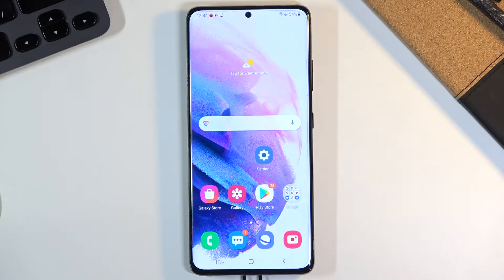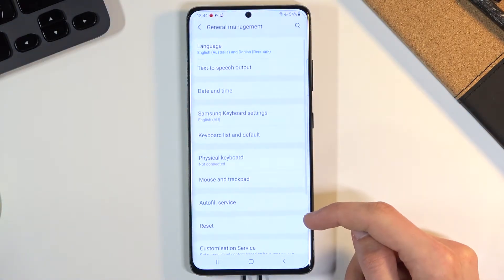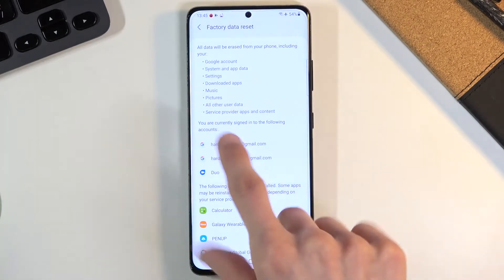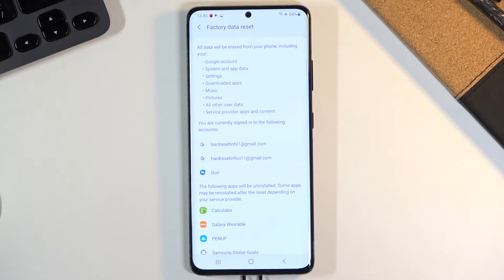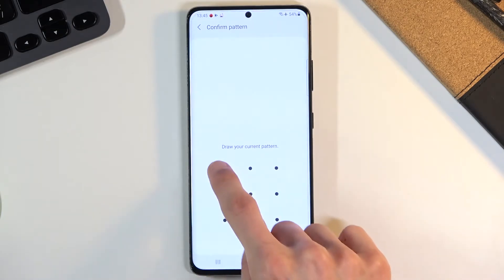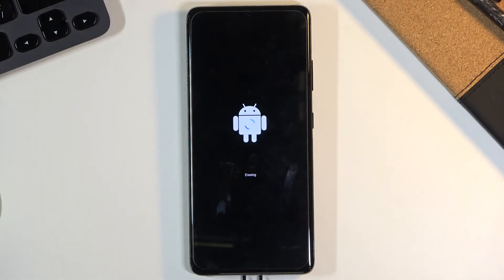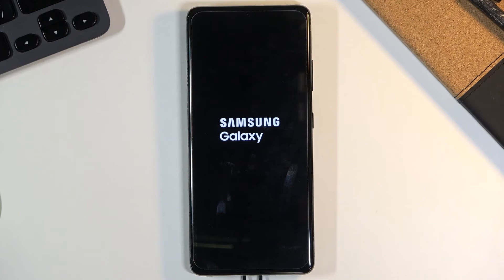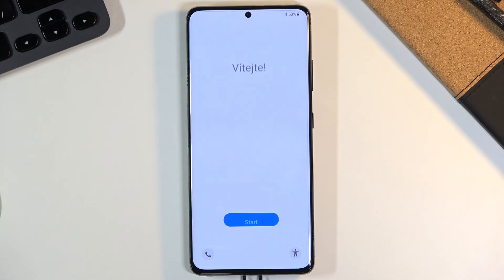Hard Reset SAMSUNG Galaxy S21 Ultra – Restore Defaults / Remove Password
Learn more info about SAMSUNG Galaxy S21 Ultra:
Do you want to find out how to smoothly hard reset SAMSUNG Galaxy S21 Ultra? Are you looking for an option that allows you to restore defaults in SAMSUNG Galaxy S21 Ultra? We are coming with the instructions, where we show you how to wipe data in SAMSUNG Galaxy S21 Ultra using Android recovery mode. If you want to learn how to bypass screen lock using wipe data operation in your Samsung device, stay with us and learn how to use a combination of keys that allow you to get access to the Android recovery mode, where you will be able to successfully accomplish hard reset in SAMSUNG Galaxy S21 Ultra. Let’s follow the video instructions and get the solution to restore defaults in your Samsung device. Remember that this operation erases everything and the changes will be irreparable. Visit our HardReset.info YT channel and discover many useful tutorials for SAMSUNG Galaxy 21 Ultra.

How to master reset SAMSUNG Galaxy S21 Ultra? How to factory reset SAMSUNG Galaxy S21 Ultra? How to hard reset SAMSUNG Galaxy S21 Ultra? How to format SAMSUNG Galaxy S21 Ultra? How to restore SAMSUNG Galaxy S21 Ultra? How to restore defaults in SAMSUNG Galaxy S21 Ultra? How to wipe data in SAMSUNG Galaxy S21 Ultra? How to bypass screen lock in SAMSUNG Galaxy S21 Ultra? How to unlock SAMSUNG Galaxy S21 Ultra? How to remove password in SAMSUNG Galaxy S21 Ultra? How bypass fingerprint protection in SAMSUNG Galaxy S21 Ultra?